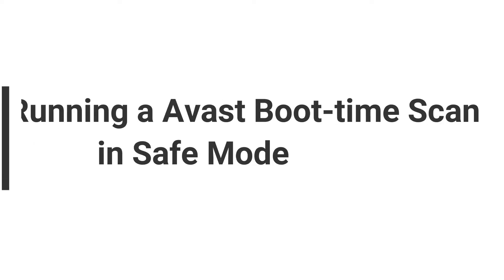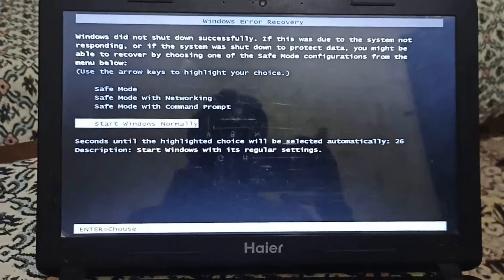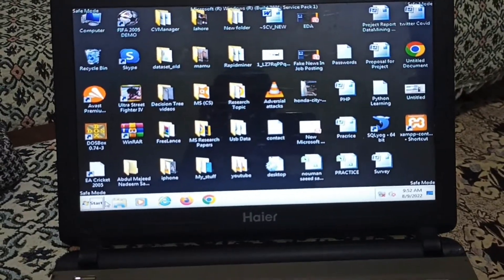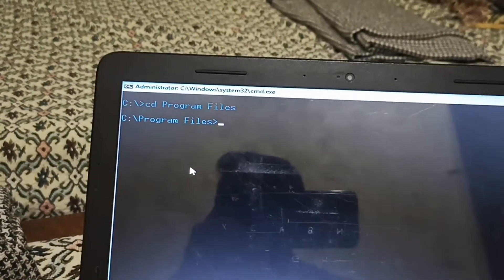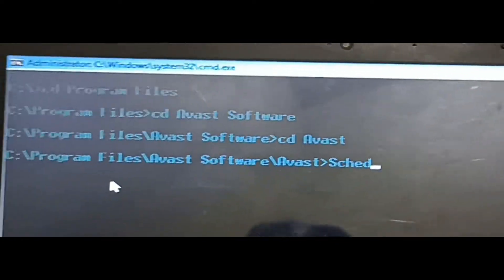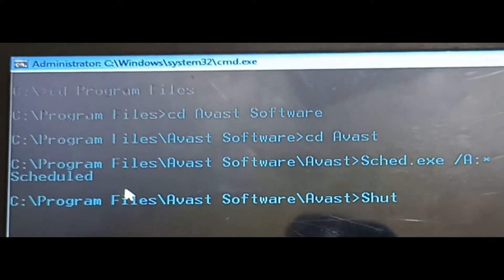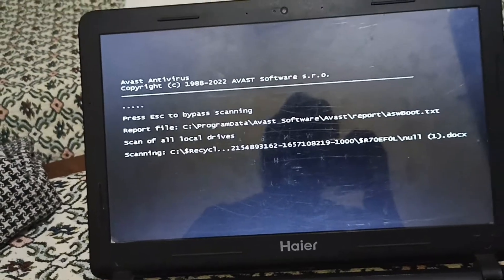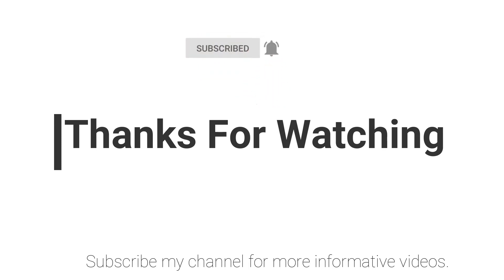How to run Avast Antivirus Boot-time scan in safe Mode for windows | avastantivirus | boot scan pc